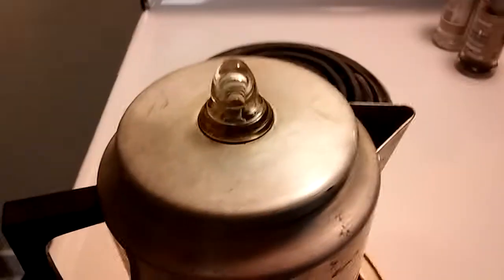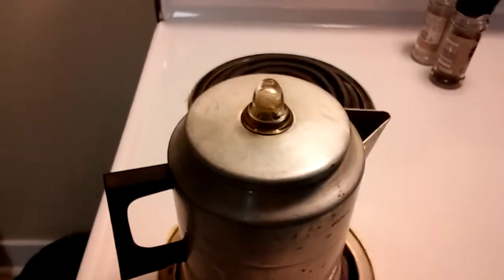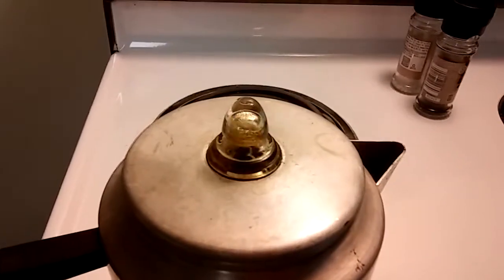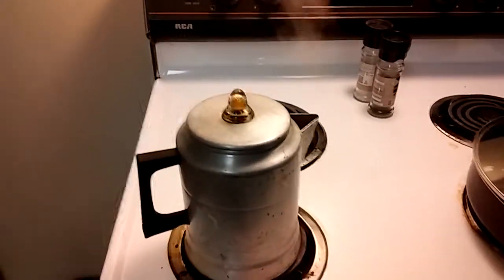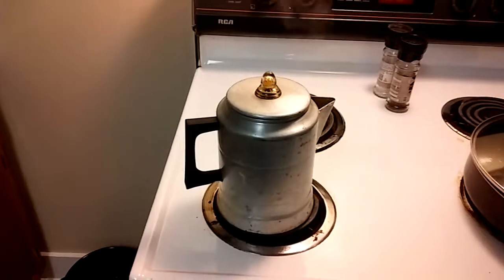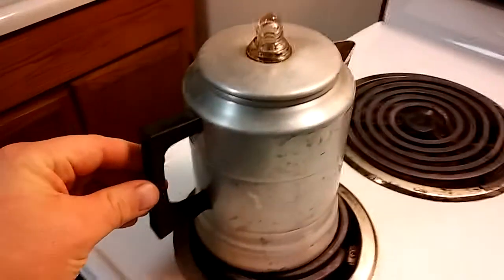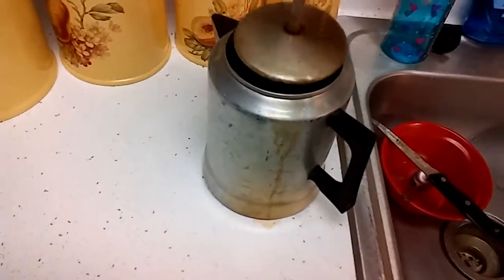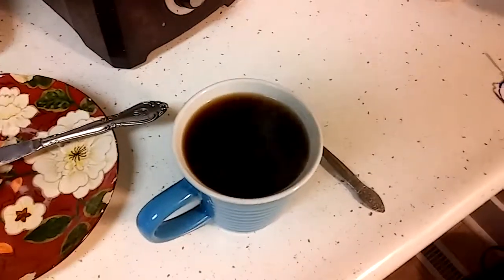How to use a percolator coffee pot. Pt.2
Here is the second half of how to use a percolator style coffee pot.